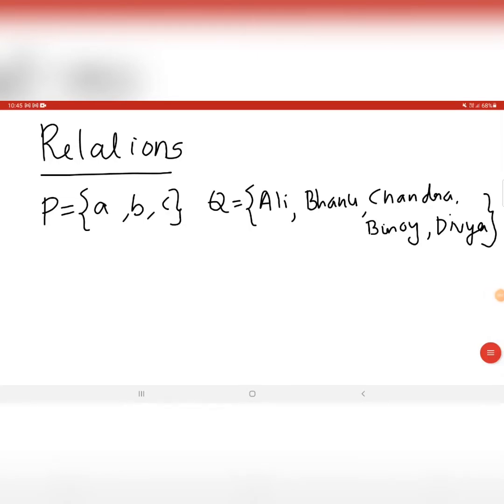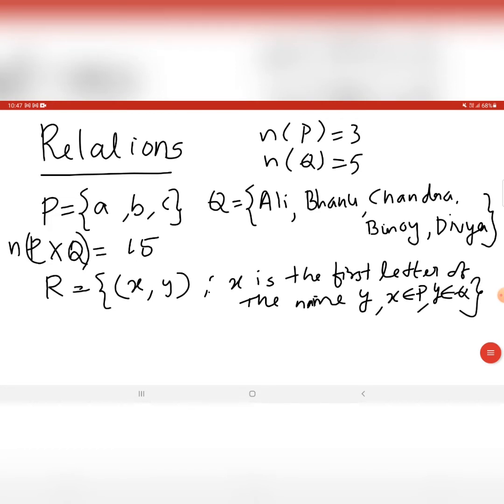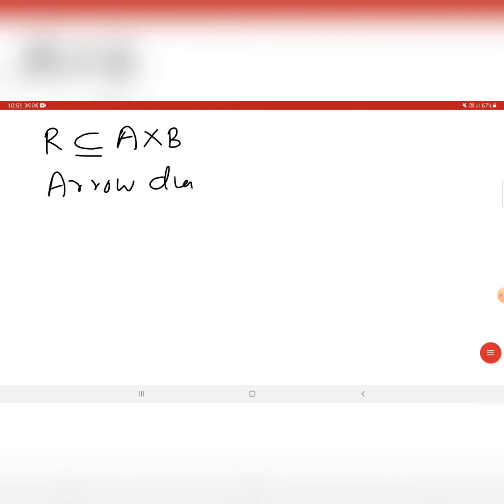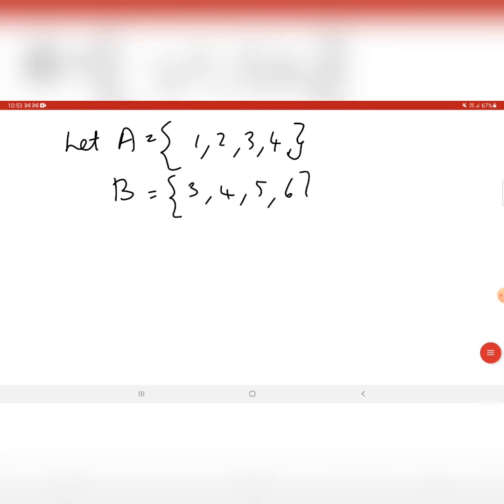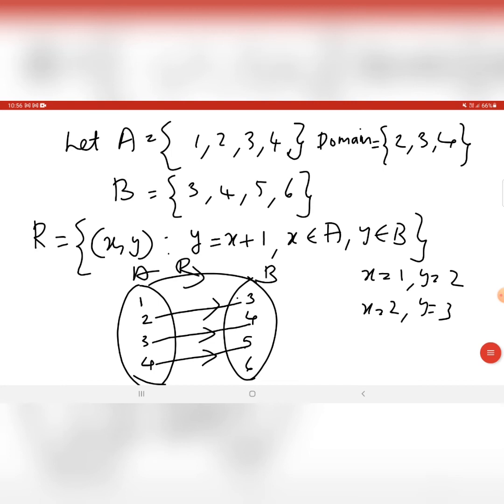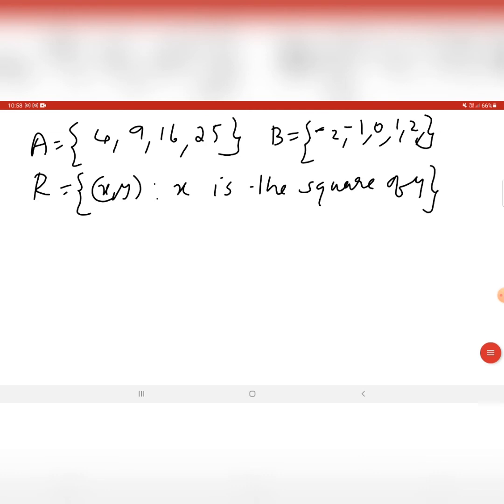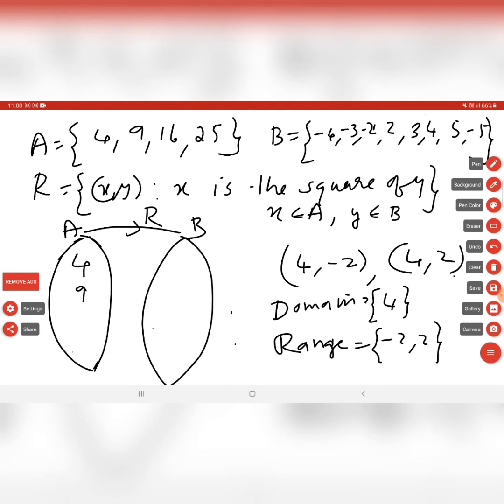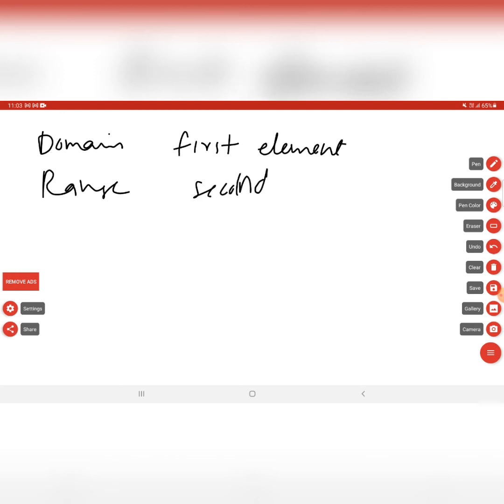Relations : class plus one mathematics